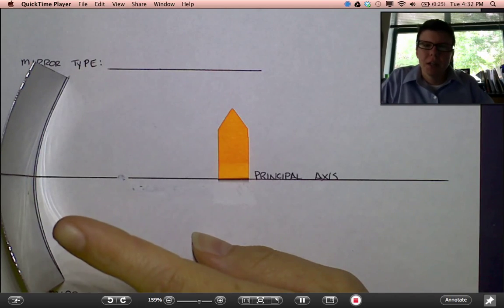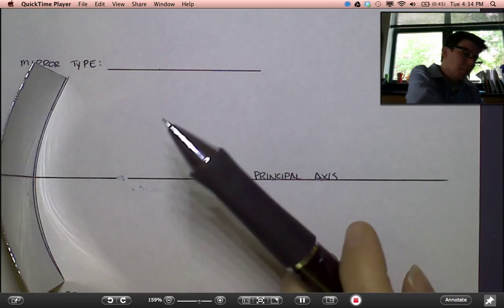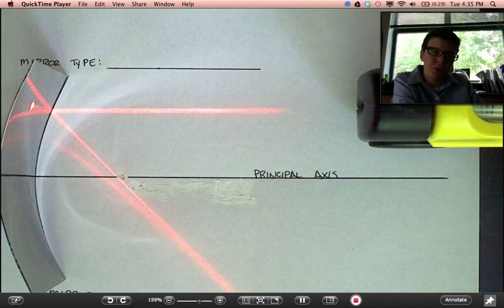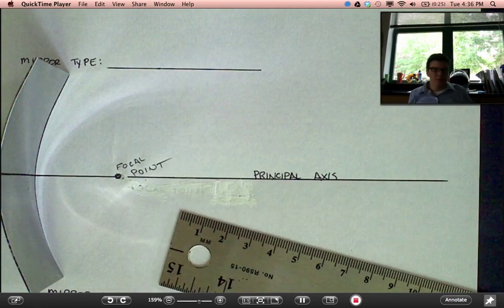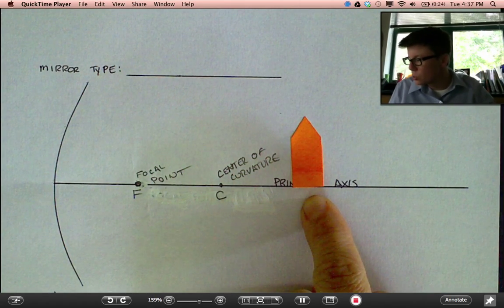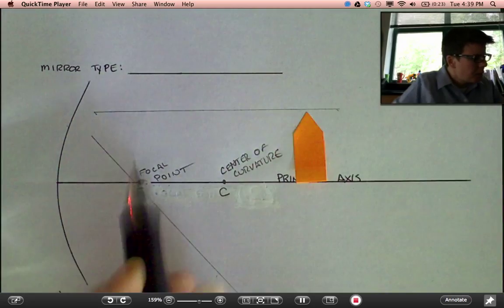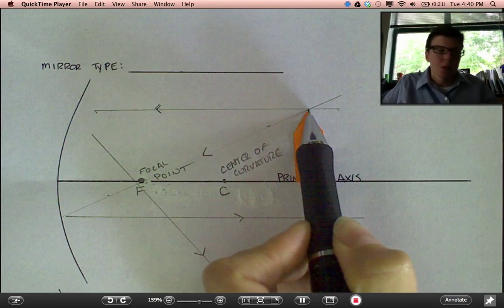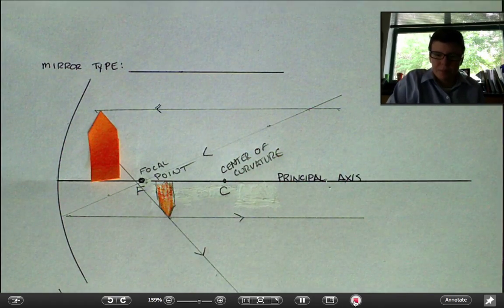Concave Mirror Reflections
Recorded for Yom Kippur 5773. Well, my absence anyway. For students in my 1st and 3rd period classes to learn about concave mirrors and how to draw an image formed in one. Refer to the red _Glencoe Physics_ books behind the door for more information. Pages 416-428.